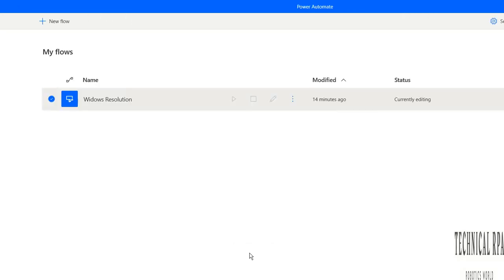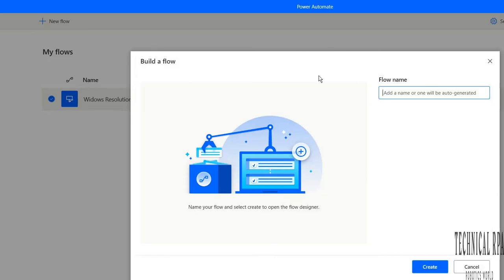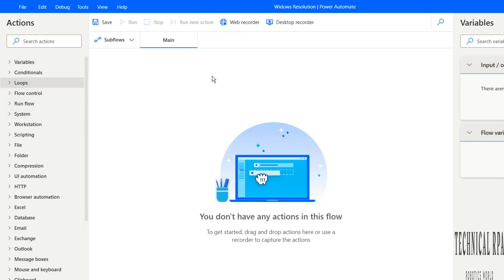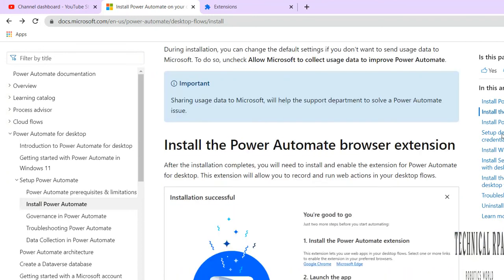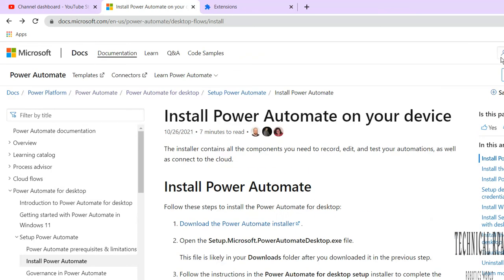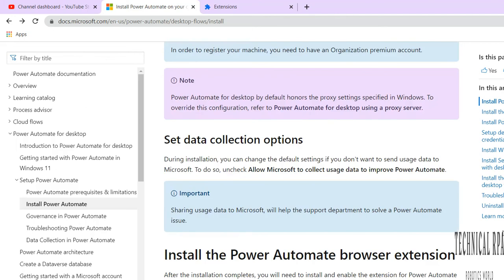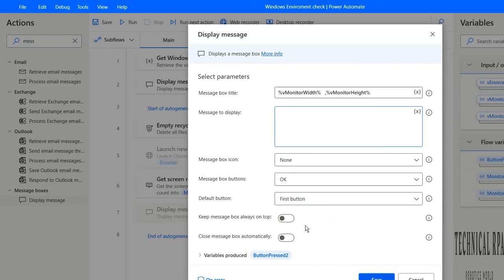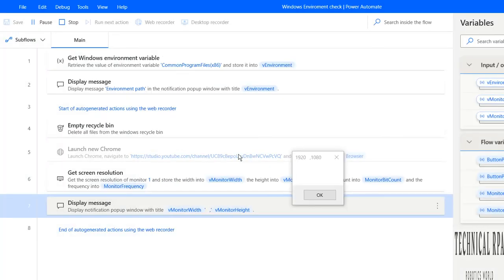Power Automate -Installation, Achieving System Shutdown and Set Resolution of Windows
Power Automate -Hot skill of the Year 2021